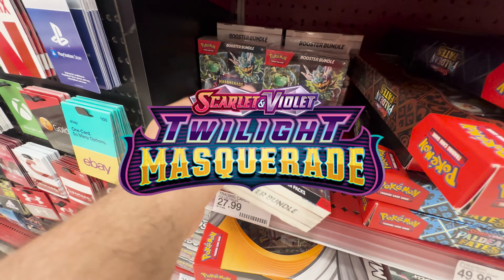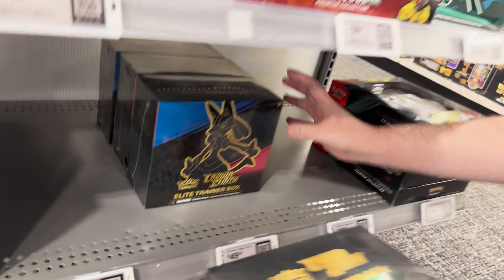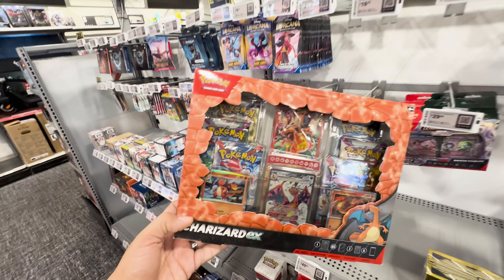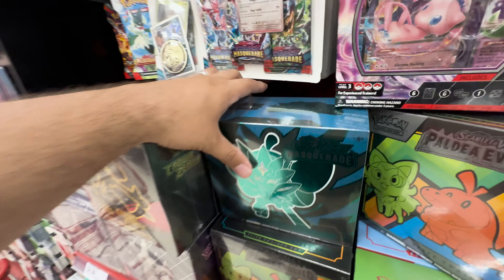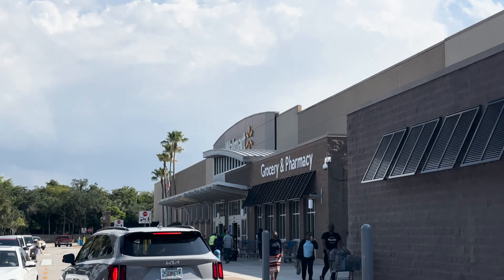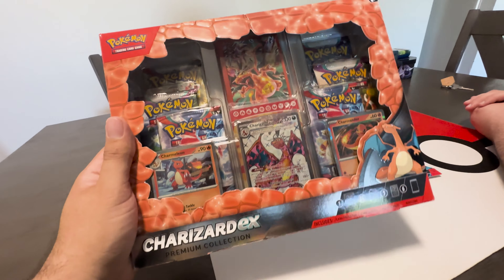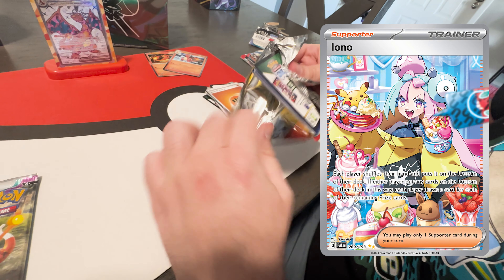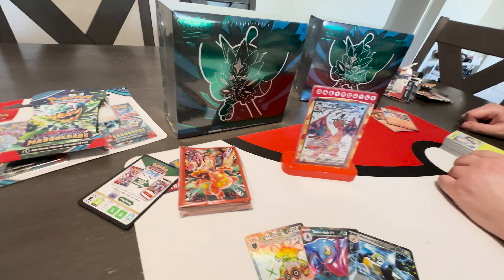Where to find all the different Pokémon Twilight Masquerade Products?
In this video we go to three different stores, Best Buy, Target, and Walmart. To find the new Pokemon product, Twilight Masquerade!